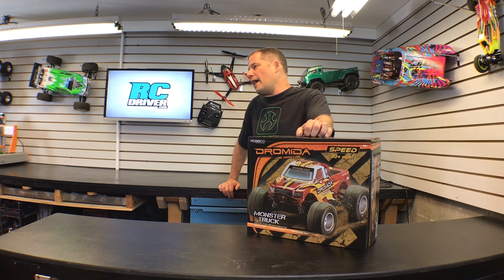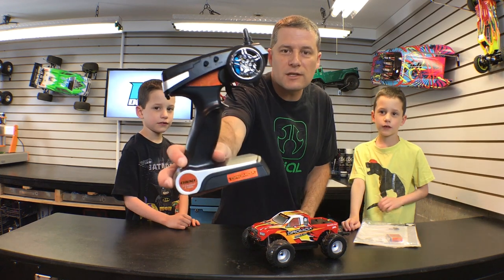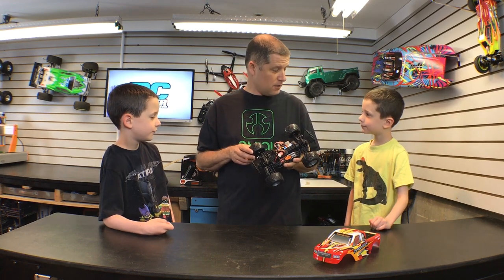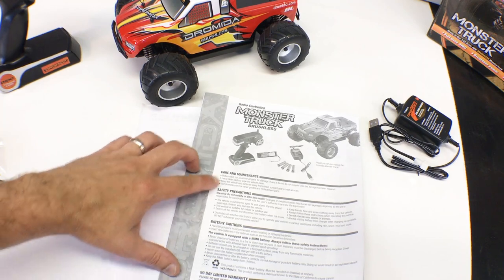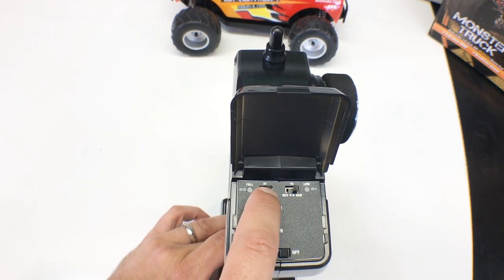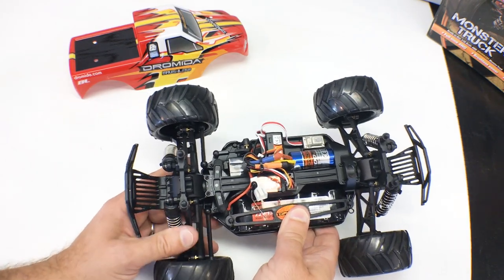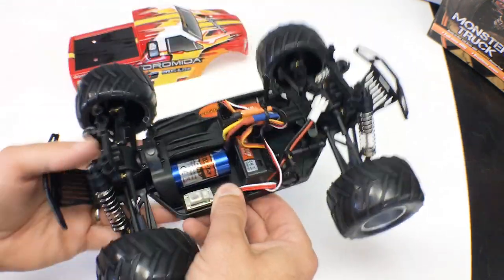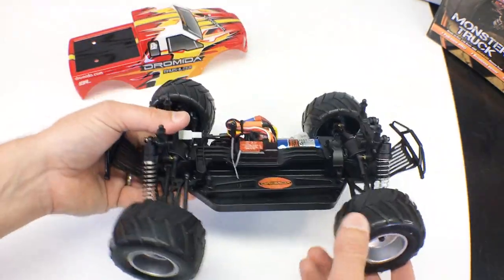Fast, Affordable & Fun Ready To Run RC - Dromida Monster Truck | RC Driver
Mini and Micro sized RC cars are great models for those getting into RC or for those who need a small RC to drive in smaller spaces such as in your home or small yard. We have a small yard so we love trying out any 1/18-scale RC vehicle and Dromida offers a number of fun small ready to run machines that deliver on the action. One of their newest releases is the Dromida Speed Monster Truck. This off-road monster truck comes from the factory equipped with a brushless system that will allow it to reach speeds over 30mph! And if you install the optional LiPo battery, you can go even faster. But let’s not get too far ahead. Let’s check out the ready to run Dromida Speed Monster Truck that includes everything you need to get into RC for just under $150!

PRODUCTS SHOWN
Vehicle: Monster Truck, Speed Version
By: Dromida
Part Number: DIDC0058
Price: $149.99

NOTE: Greg mentions the price in the video as $140 which he had seen on the web. Please know prices can vary at any time.